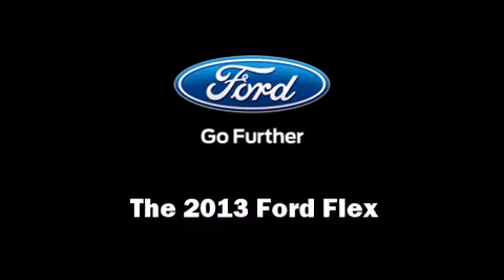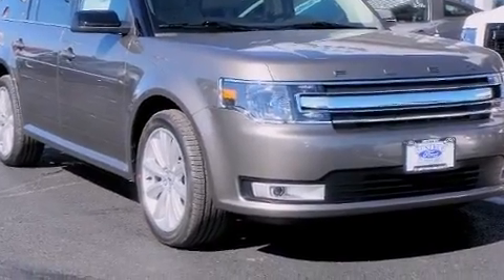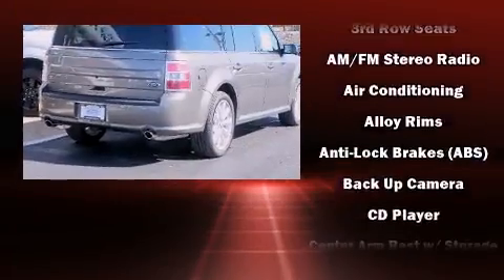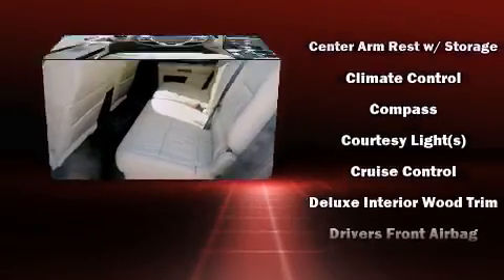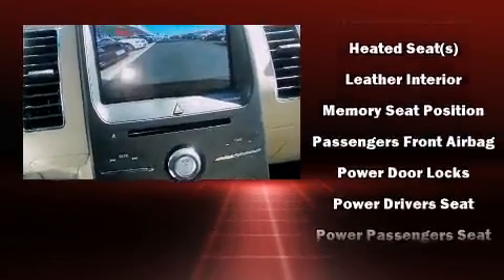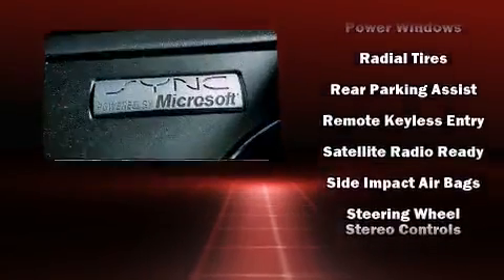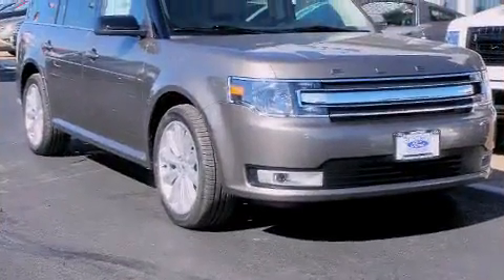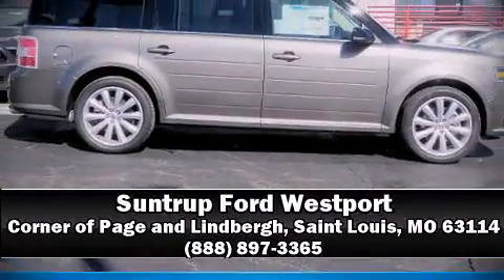2013 Ford Flex SEL in Saint Louis, MO 63114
Treat yourself to a test drive in the 2013 Ford Flex. A 3.5 liter V-6 engine pairs with a sophisticated 6 speed automatic transmission, providing a smooth and predictable driving experience. Ford prioritized fit and finish as evidenced by: a power seat, heated seats, telescoping steering wheel, heated door mirrors, cruise control, rear wipers, and remote keyless entry. Third row seats provide an even greater maximum passenger capacity. Curtain airbags combine with standard stability control in creating a comprehensive safety network. We know that you have high expectations, and we enjoy the challenge of meeting and exceeding them! Stop by our dealership or give us a call for more information.